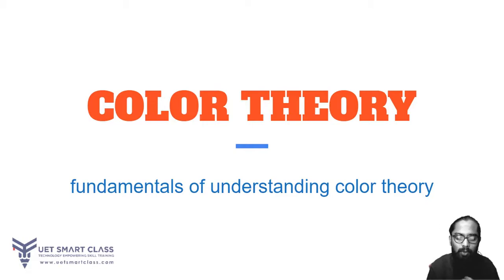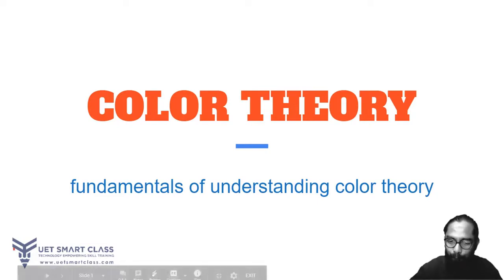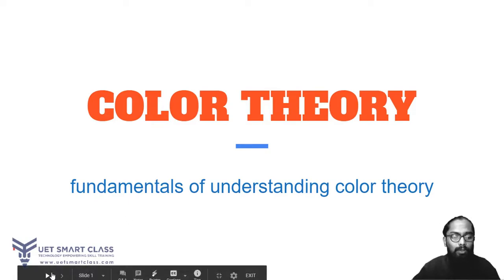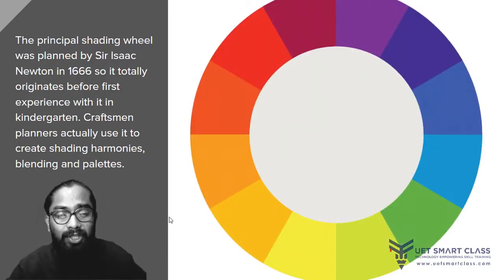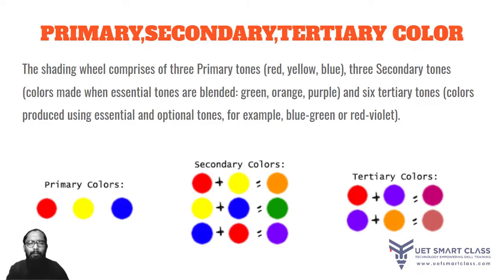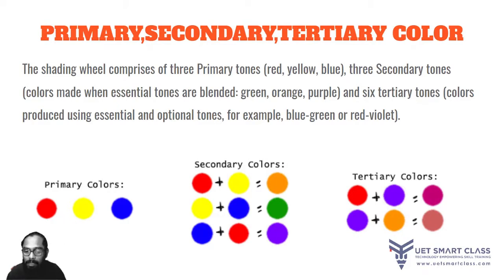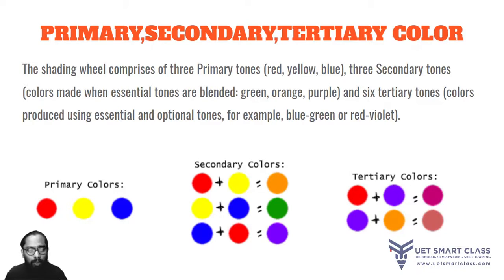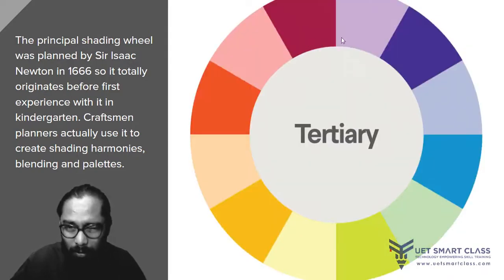Color Theory in Graphic Design | How to Choose Color in Photoshop | How to Use Color Combination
Today you will Learn the Basics of Color Theory in Graphic Design.  We will discuss about Primary, Secondary & Tertiary Color schemes.

1. Basic Knowledge & Understand Color
2. How to Use color
3. How to use Color Combination
4. Color Theory Basic